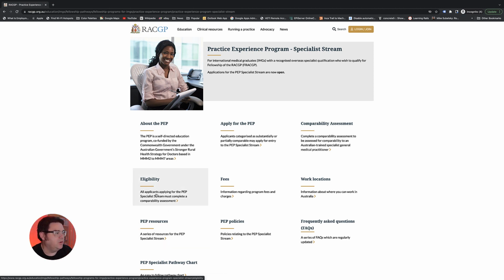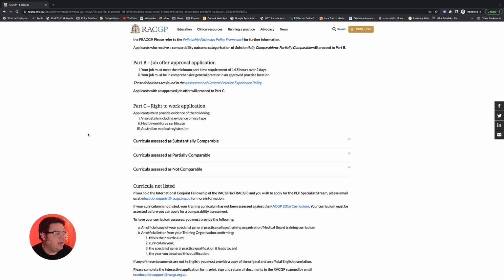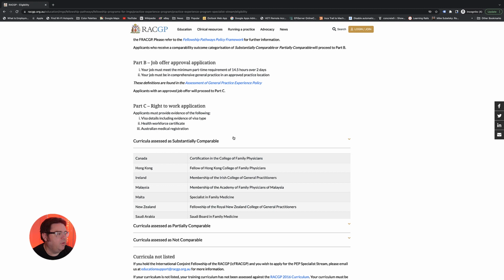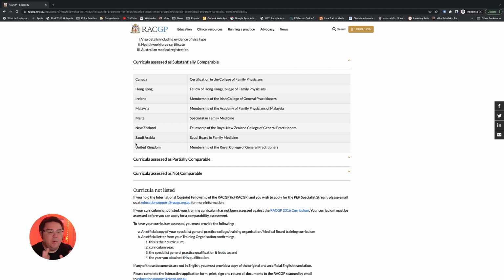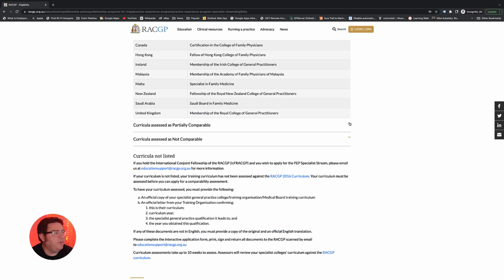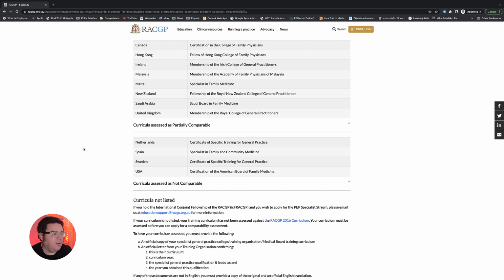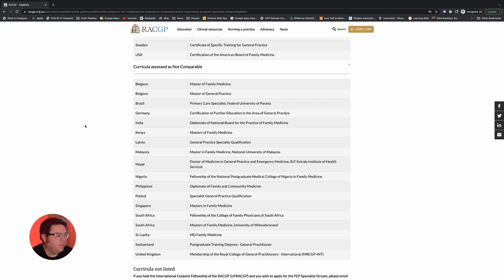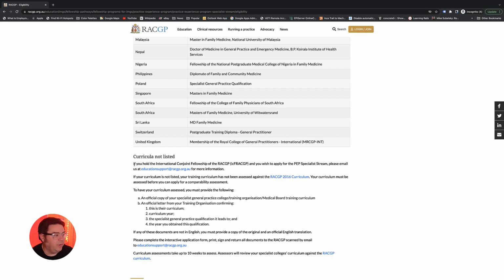Can you Work in General Practice in Australia? How to find out.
In this video, I answer the question: "Can you work in General Practice in Australia?

Chapter Markers:
1:27 Navigating the RACGP website to check your comparability
3:38 The 8 overseas programs deemed Substantially Comparable
4:40 The 4 overseas programs deemed Partially Comparable
5:18 Non-Comparable programs
5:59 How to get your program assessed if it is not currently on the list

Bump Music On License to Camtasia
Background Music
Good Performance Review

B-Roll on License to Story Blocks